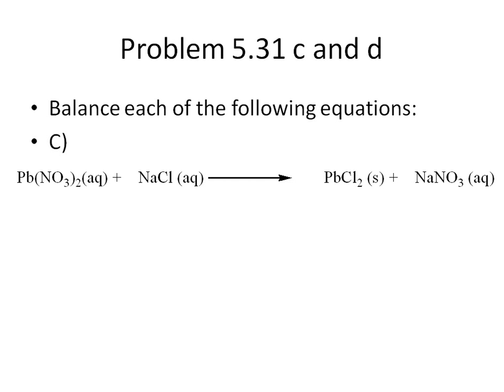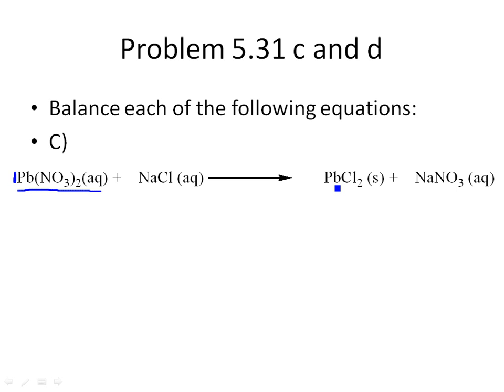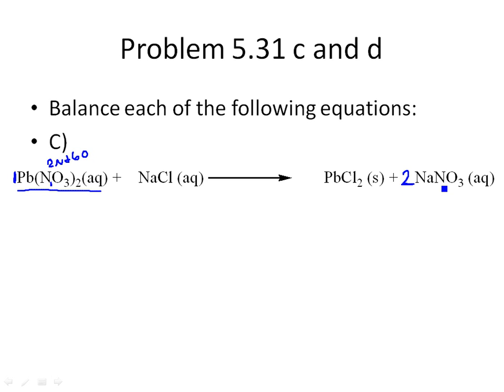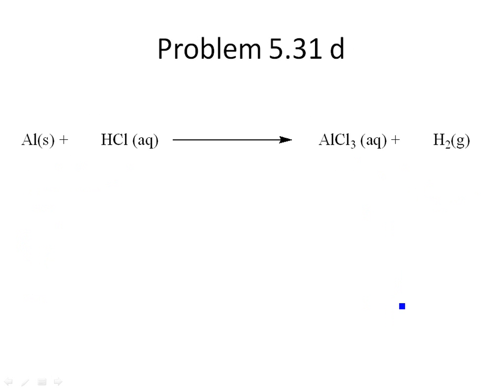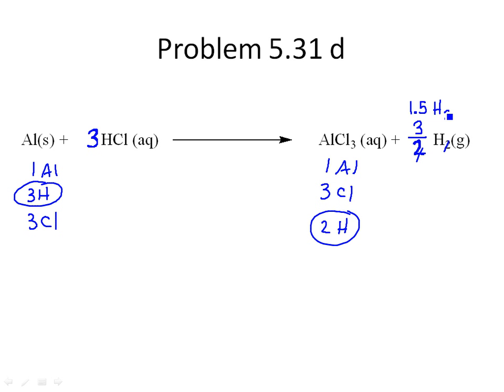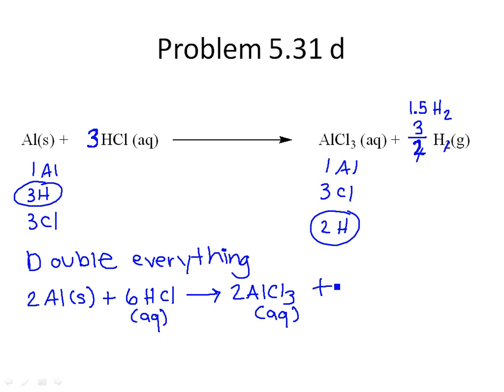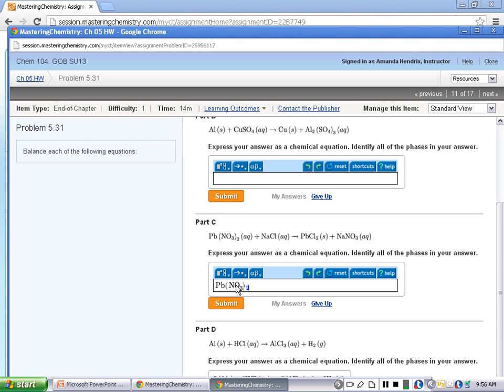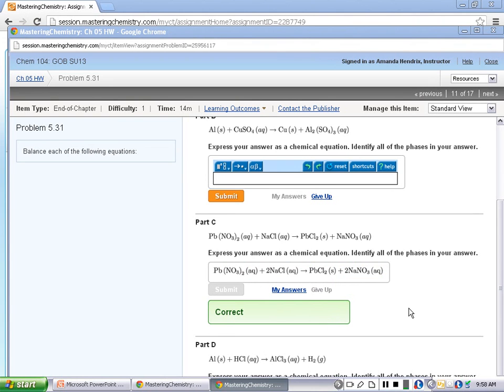CHm104 problem 5.31 c and d